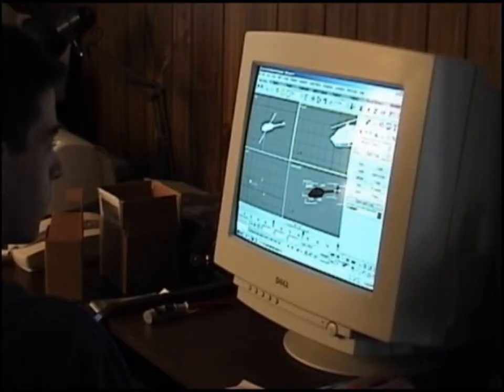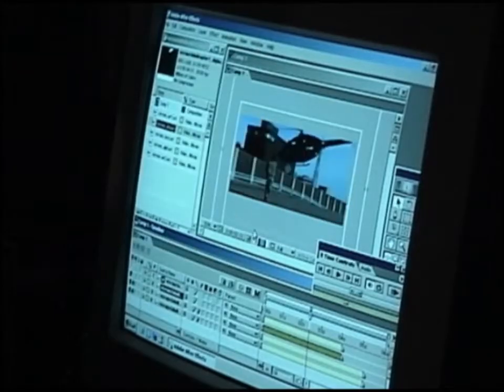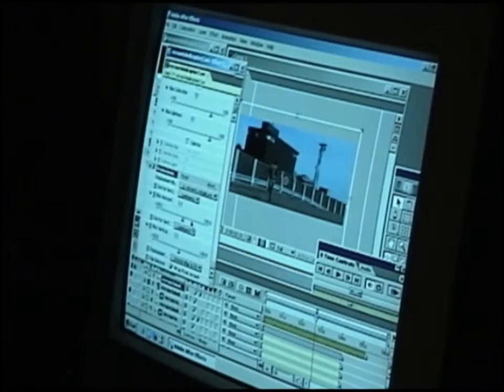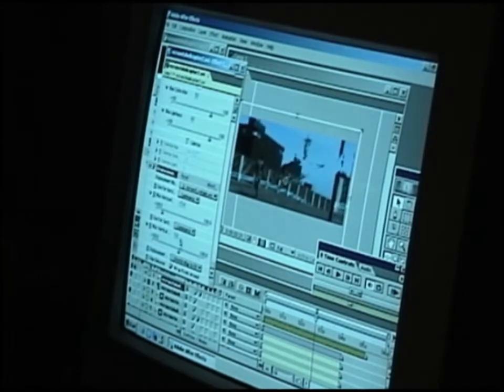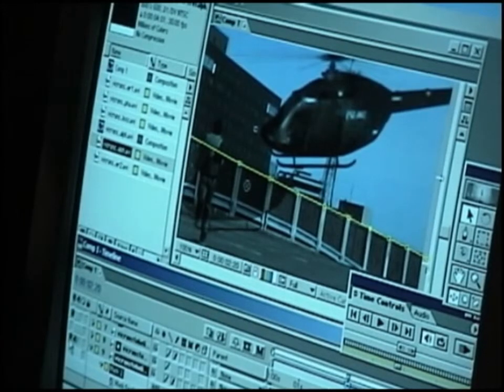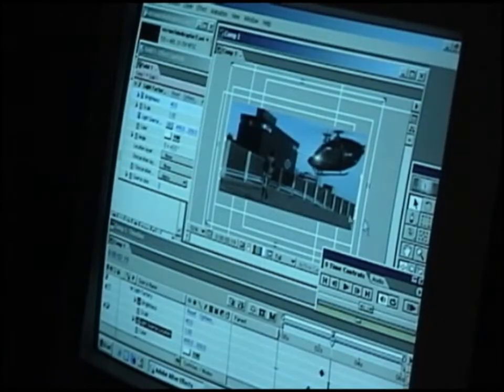Behind the Scenes of Under the Gun (2003)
A behind the scenes video for our short film Under the Gun

Mercenary Vic Gagne and his team of three are sent to Prague to steal files from a high security facility. Betrayed by his employer, Gagne goes after his money. . . and revenge.